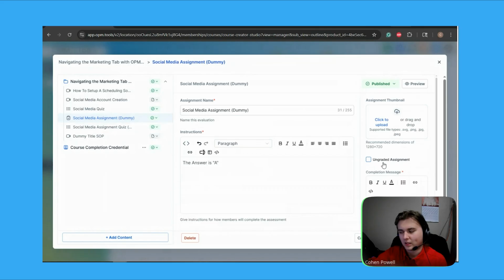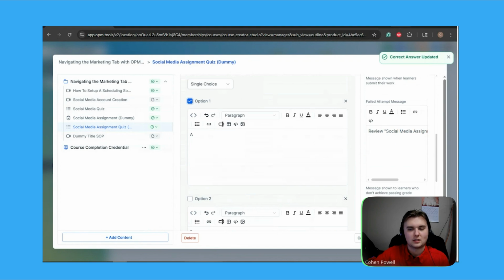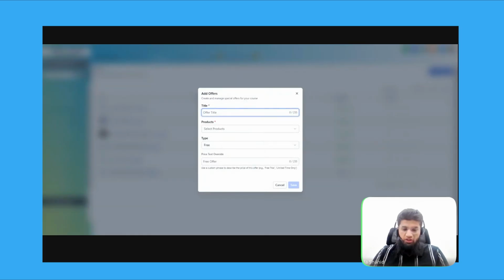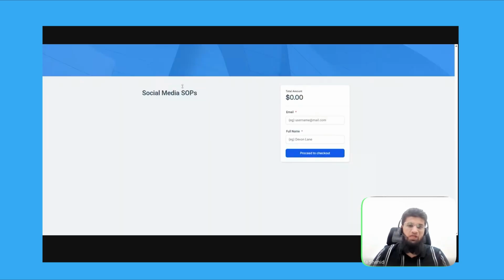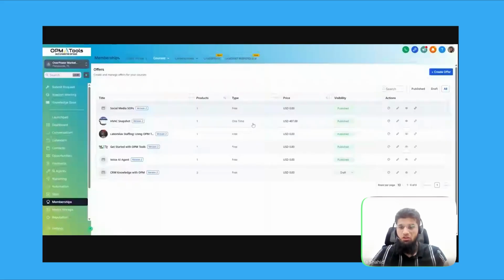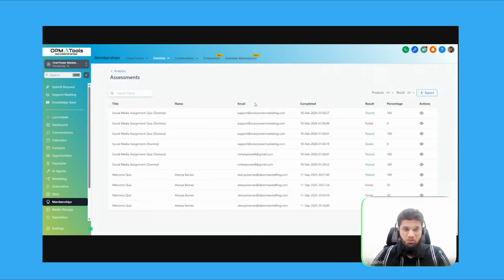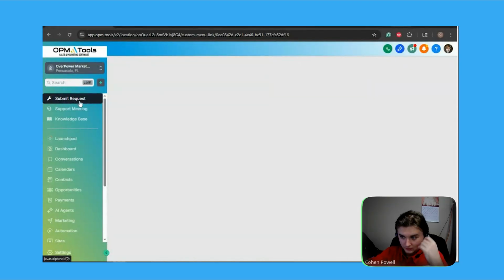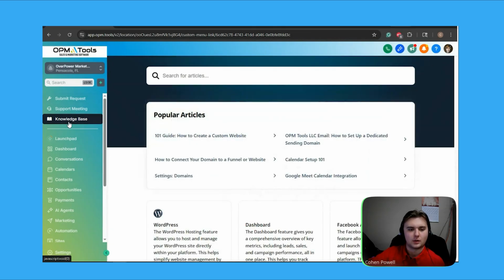OverPower Marketing | Memberships Tabs (Course)